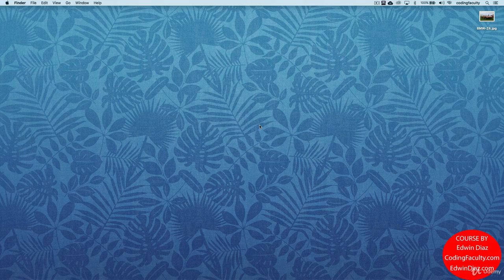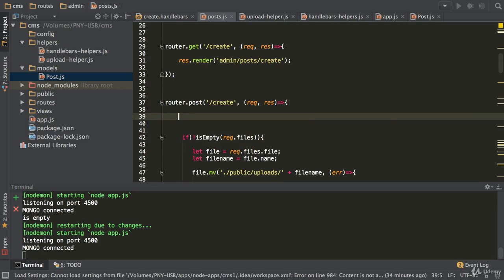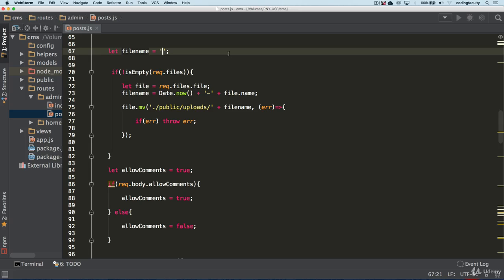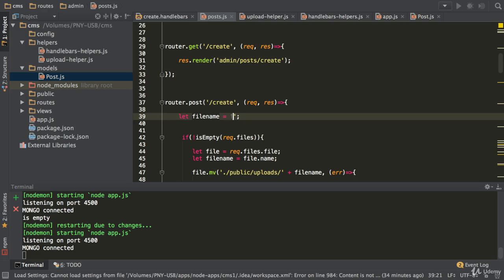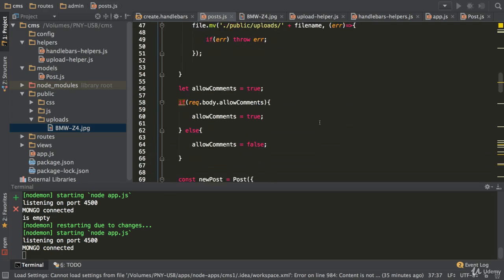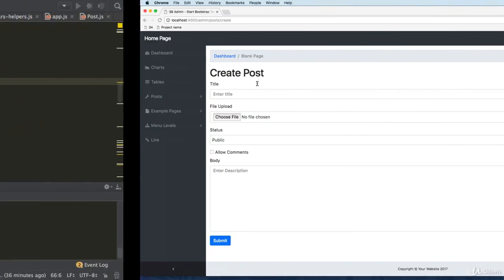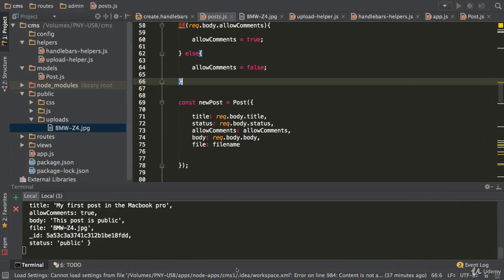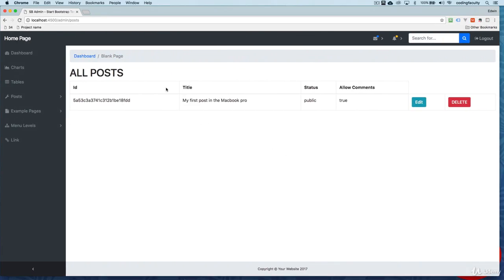5 Inserting the file reference to the database